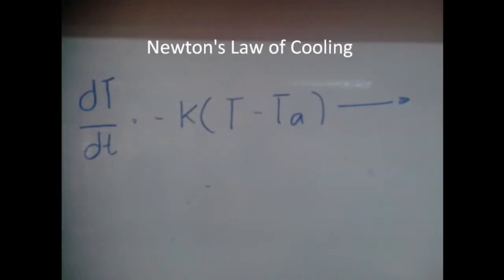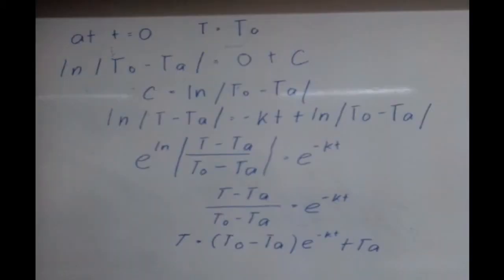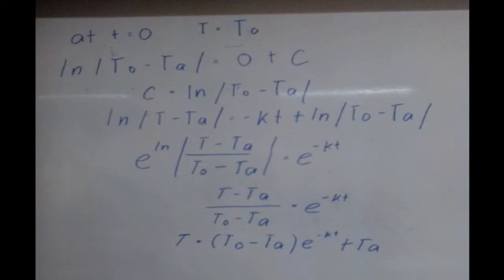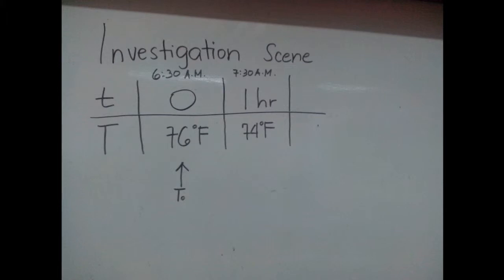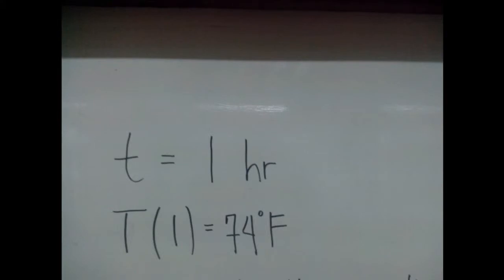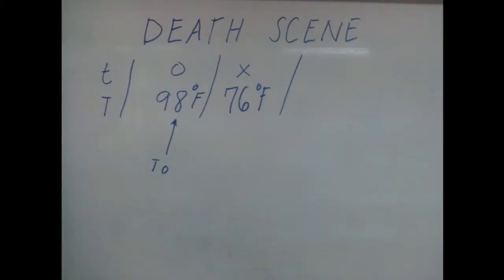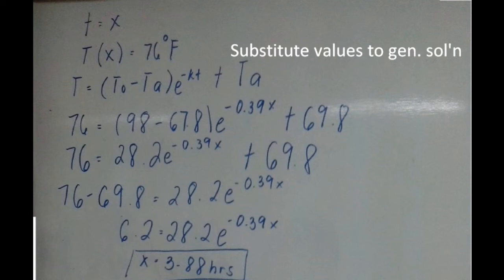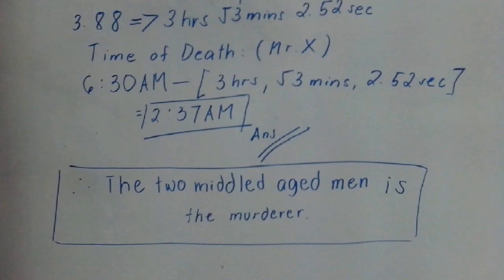ENGIANA Project (Newton's Law of Cooling)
ENGIANA Project, Section ER1, Submitted to Engr. Alberto Aureus

Esteban, Miguel
Gatbunton, James
Tan, Camille